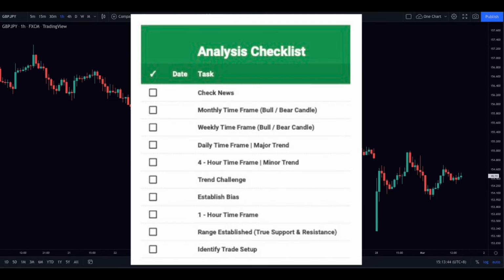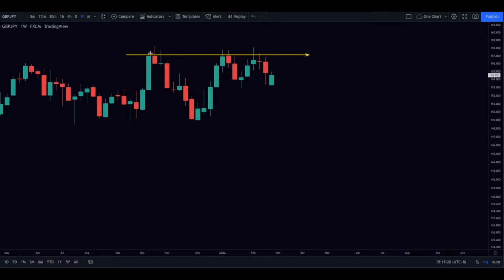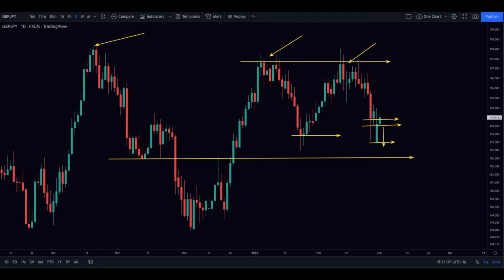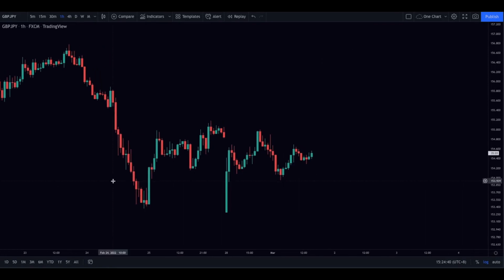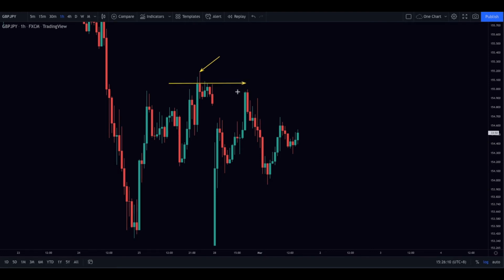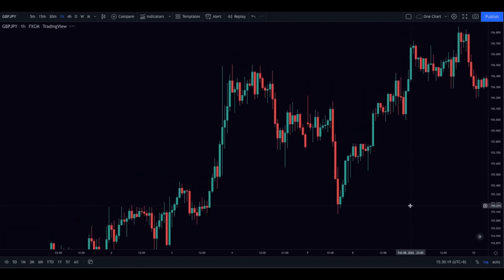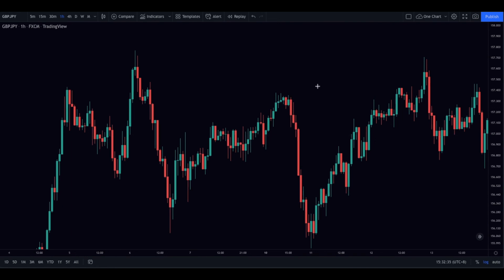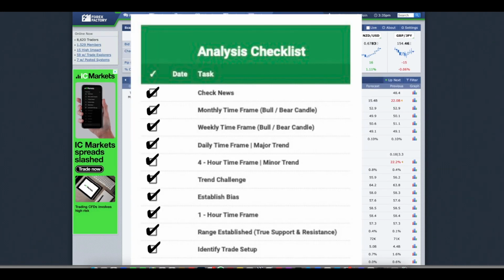9. Analysis Checklist (Forex Price Action Mastery Full Course)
✅  Check News
✅  Monthly Time Frame (Bull / Bear Candle)
✅  Weekly Time Frame (Bull / Bear Candle)
✅  Daily Time Frame | Major Trend
✅  4-Hour Time Frame | Minor Trend
✅  Trend Challenge
✅  Identified Bias
✅  1-Hour Time Frame
✅  Define Range (True Support & Resistance)
✅  Identify Trade Setup

If you check the links to the charts for the different time frames above, you'll see that our Bias for Sells was correct, providing over 100+ Pips! 🎉

FREE❕ Price Action Forex Trading Analysis & Education 🎉

🇬🇧  | London Session:
Pairs: AUD/JPY | GBP/JPY | XAU/USD
Mondays - Fridays - 02:00 AM - 5:00 AM (Eastern Standard Time)
Mondays - Fridays - 14:00  - 17:00  (GMT+8 ASIA)

🔴  | Live Chat Rules:
➤ Ask Questions - Only questions related to trading
➤ Pairs - Don't ask to analyze pairs outside of the 3 listed above
➤ Send Charts - Discord Channel  📥 │charts-for-stream